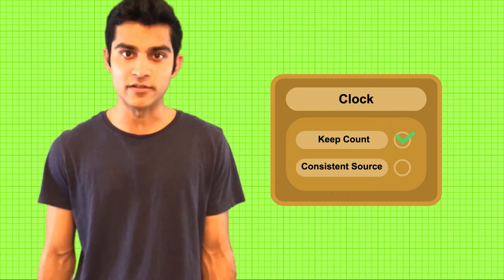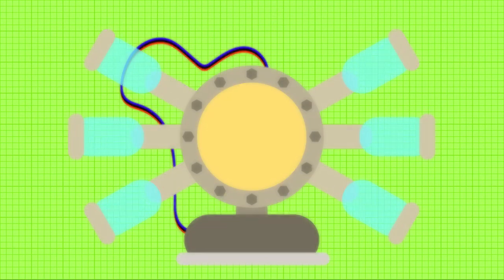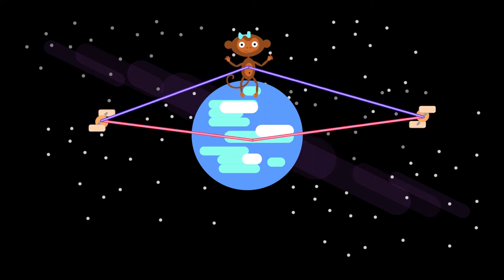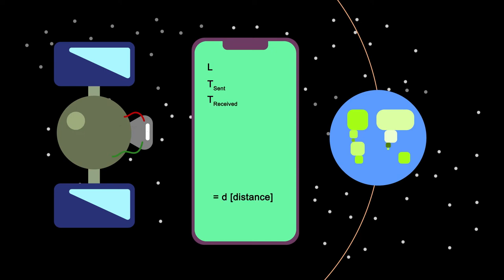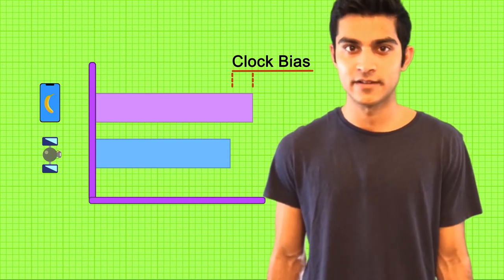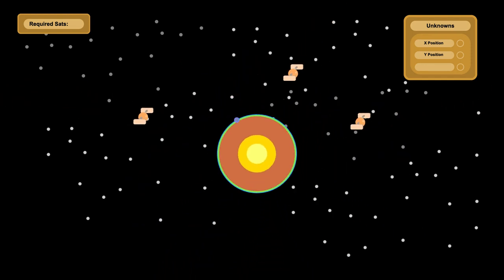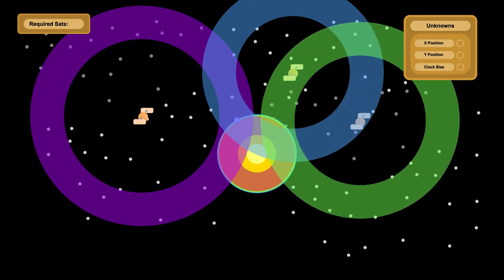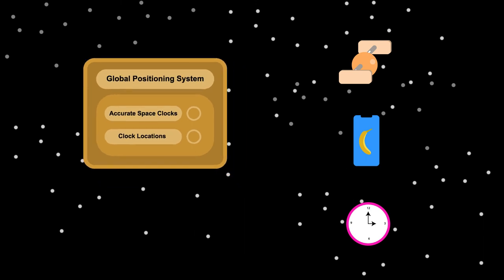How GPS Works -Atomic Clocks in Space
Originally Published on "Monkey Made" channel October 5, 2019

The future of GPS may not require Satellites at all! Find out why, and learn how GPS works at the same time.